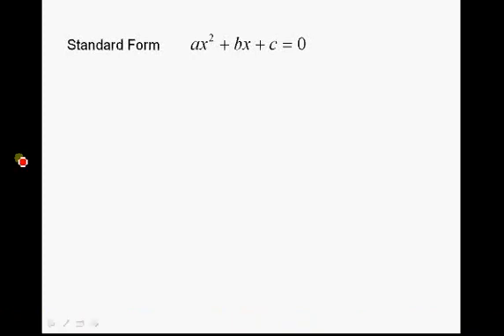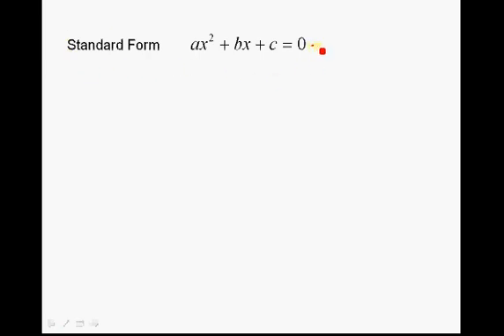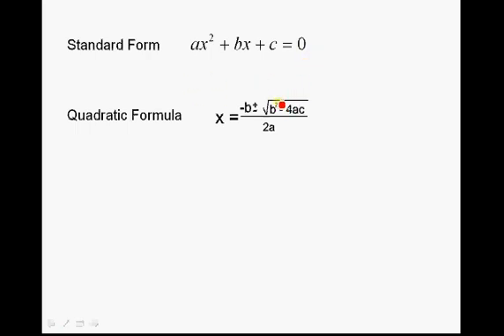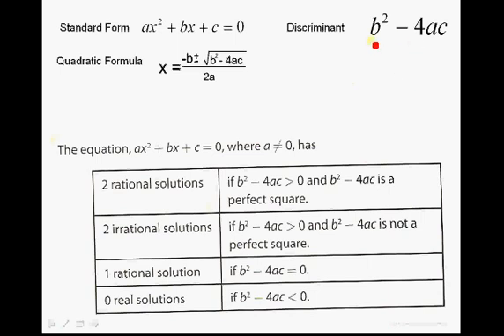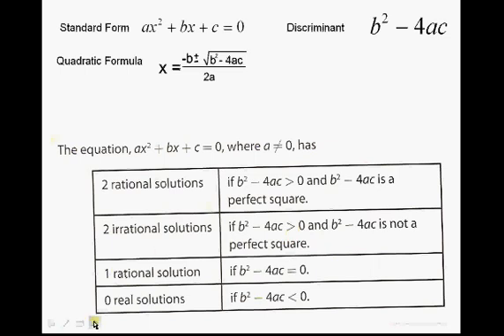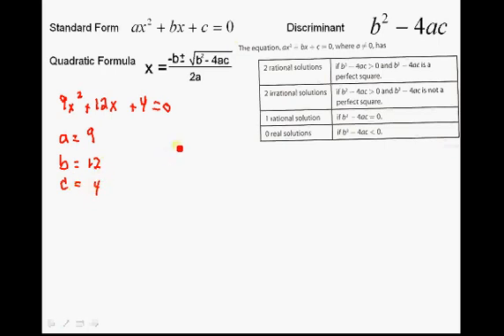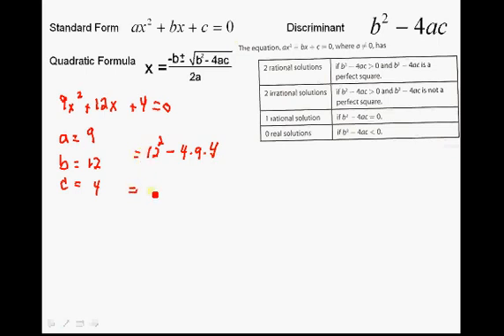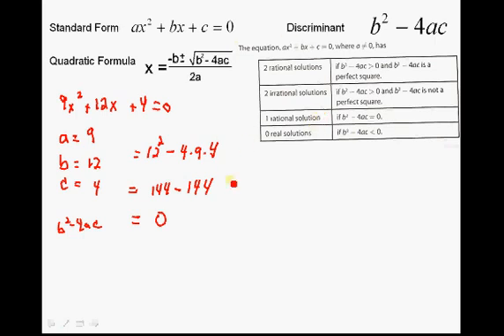How to use the discriminant